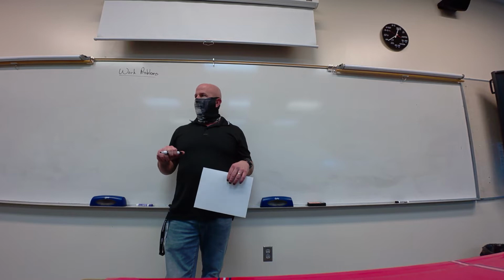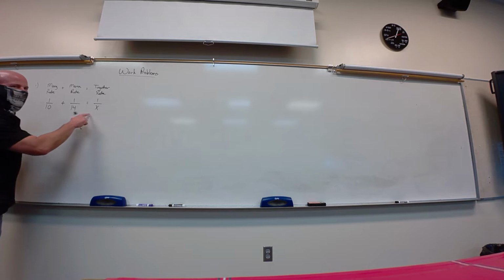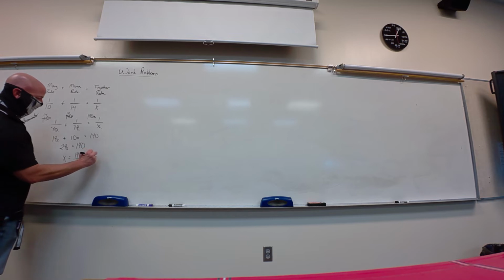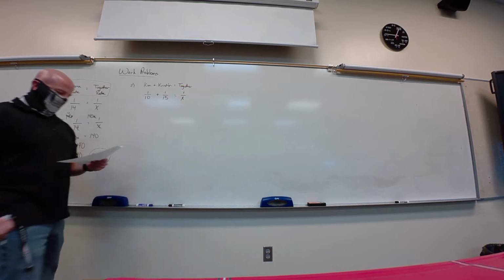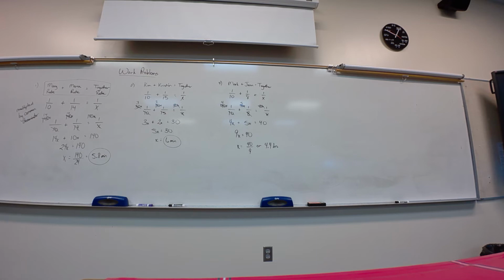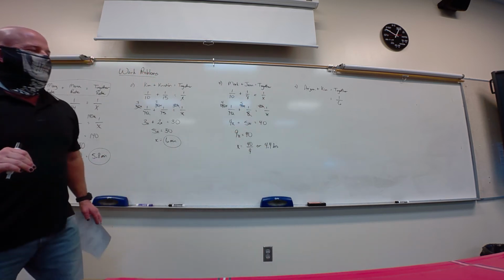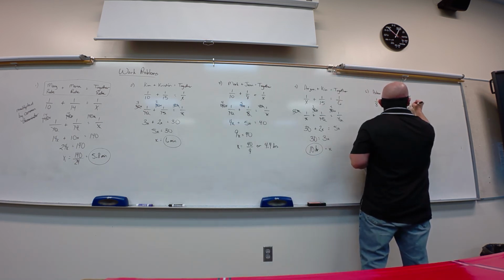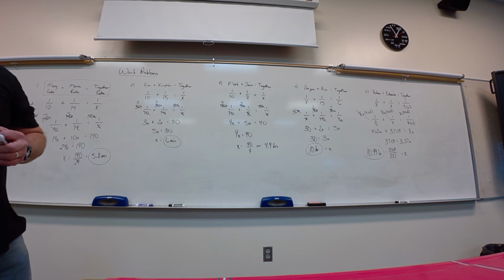1010 Work Problems